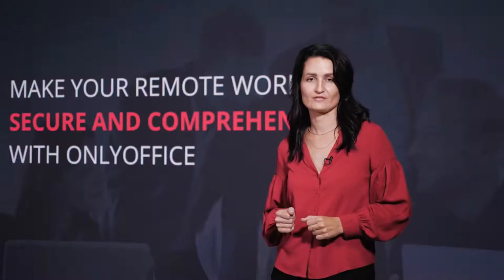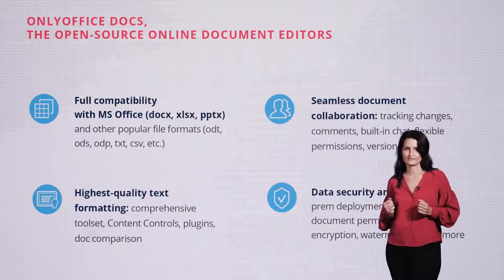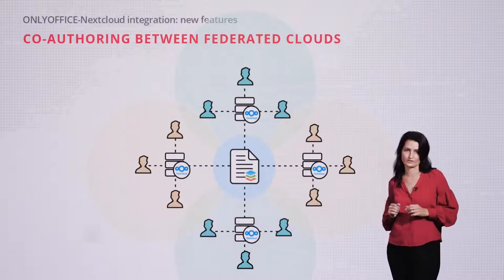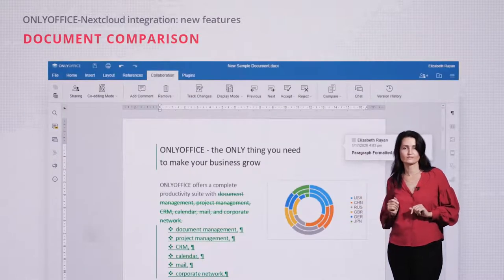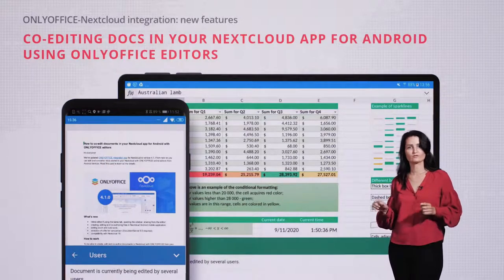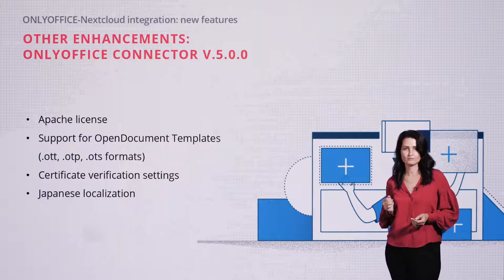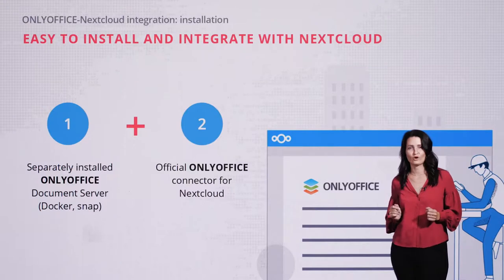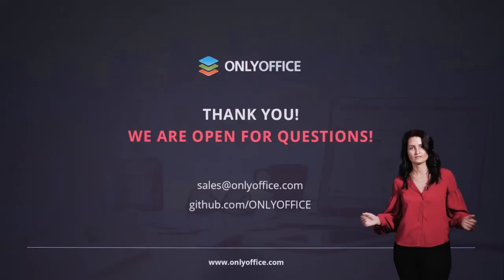Make your remote work secure and comprehensive with ONLYOFFICE - Galina Goduhina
ONLYOFFICE integrated with Nextcloud allows you to easily create a full-featured customized working environment with online document collaboration, no matter if you are sitting in the office or working from home. And the updates of the last year will for sure make your work even more effective. Let's learn about all enhancements.

Presented by Galina Goduhina, commercial director at ONLYOFFICE.